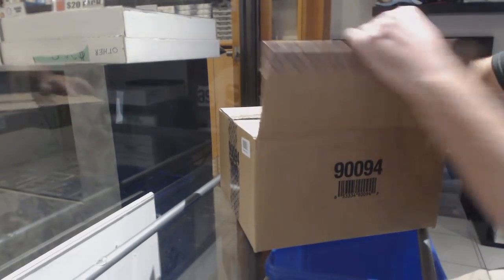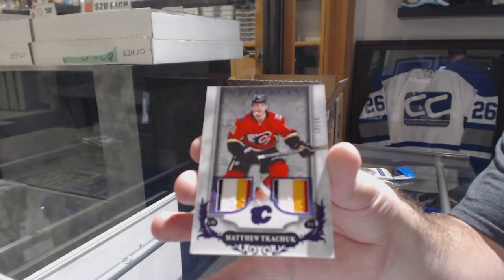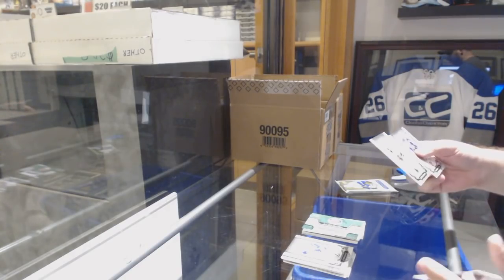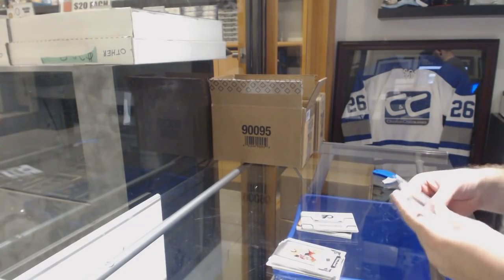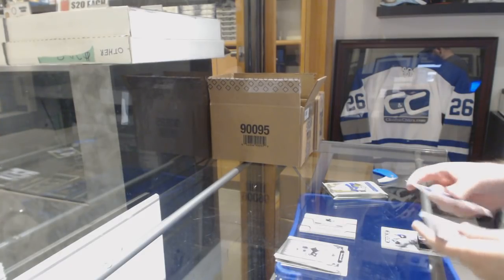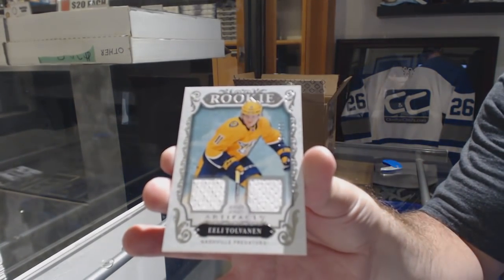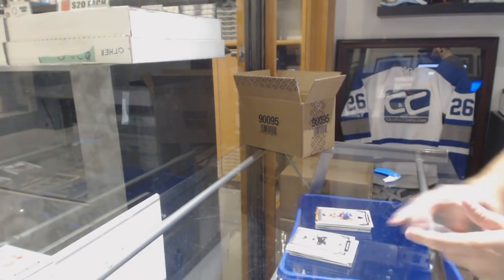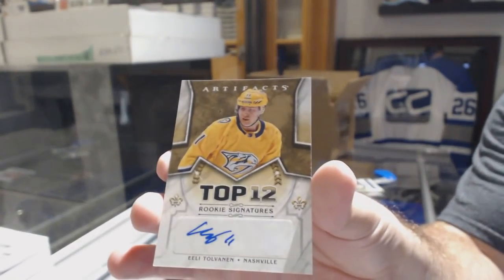18-19 Upper Deck Artifacts Hockey 20 Box Master Case Break - C&C GB #8953